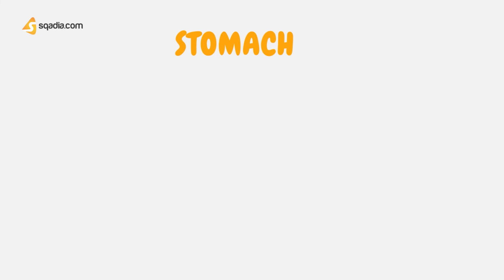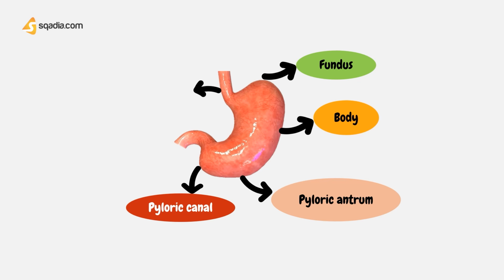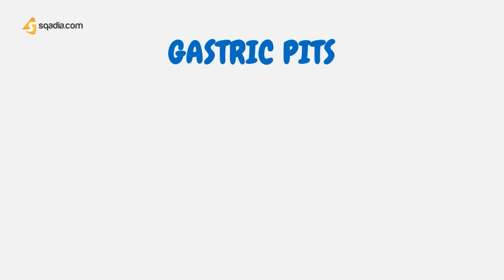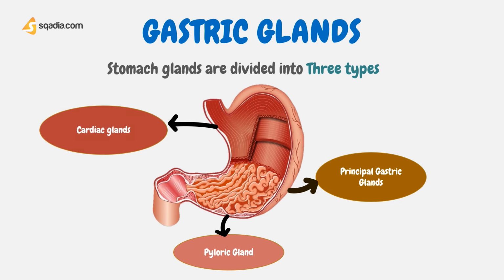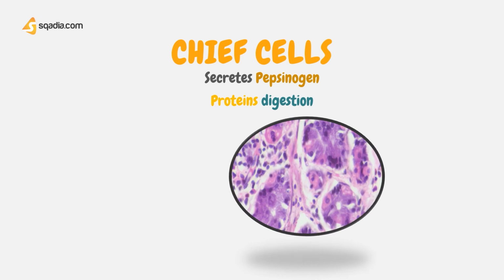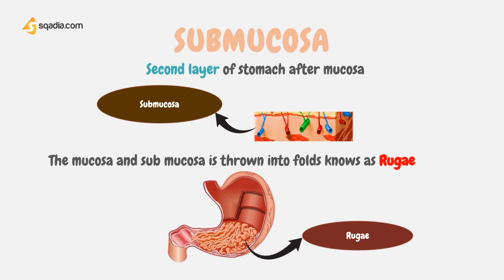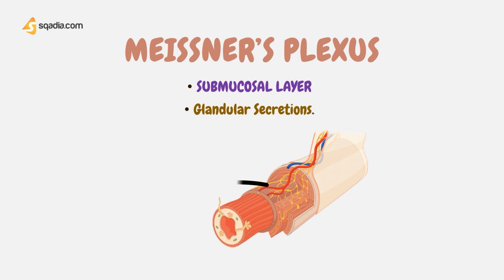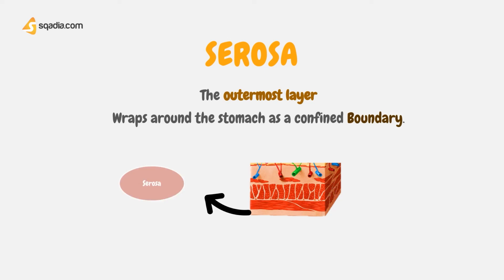Histology of Stomach | Upper Gi-Tract Anatomy | Digestive Histology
sqadia.com gives you a basic digestive system anatomy video where you can clear your concepts of anatomy within minutes. We will be covering stomach wall mucosa histology today so stick around.

▬ 📌 Stomach
The stomach is a muscular, J-shaped organ in the upper part of the abdomen. It is part of the digestive system, which extends from the mouth to the anus. The size of the stomach varies from person to person, and from meal to meal. The stomach is part of the digestive system and is connected to the:

The esophagus is a tube-like organ that connects the mouth and throat to the stomach. The area where the esophagus joins the stomach is called the gastroesophageal (GE) junction.

The small intestine (small bowel) is a long tube-like organ that extends from the stomach to the colon (large intestine or large bowel). The first part of the small intestine is called the duodenum, and it is this part that is connected to the stomach.

▬ 📌 Regions of Stomach
The stomach is divided into 5 regions that include:
🟡 Cardia
🟡 Fundus
🟡 Body
🟡 Antrum
🟡 Pylorus

▬ 📌 Layers of Stomach Wall Mucosa
The stomach wall mucosa is made up of several layers of tissue:
The mucosa (mucous membrane) is the inner lining of the stomach. When the stomach is empty the mucosa has a ridged appearance. These ridges (rugae) flatten out as the stomach fills with food.

The next layer that covers the mucosa is the submucosa. It is made up of connective tissue that contains larger blood and lymph vessels, nerve cells, and fibers.

The muscularis propria (or muscularis externa) is the next layer that covers the submucosa. It is the main muscle of the stomach and is made up of 3 layers of muscle.

The serosa is the fibrous membrane that covers the outside of the stomach. The serosa of the stomach is also called the visceral peritoneum.

▬ 📌 Functions of Stomach
The major function of the stomach is as follows:
🔵 Digestion of food
🔵 Mixing and breakdown of food by contraction and relaxation of the muscle layers in the stomach
🔵 Temporary storage for food, which passes from the esophagus to the stomach where it is held for 2 hours or longer